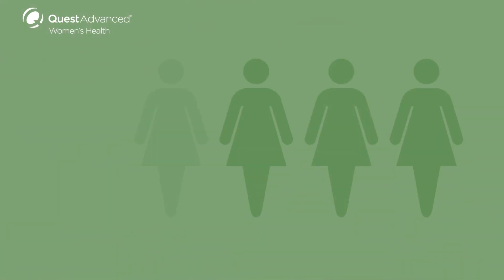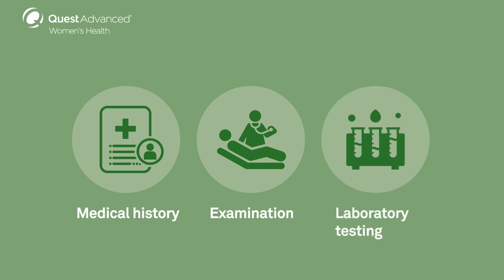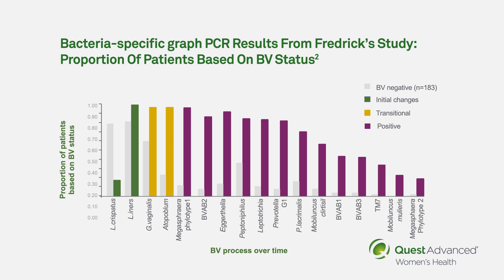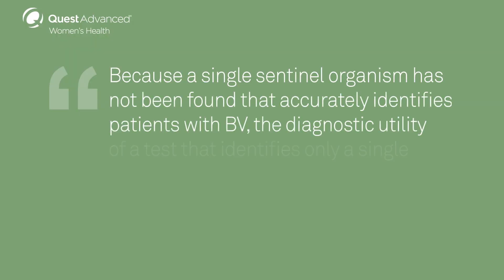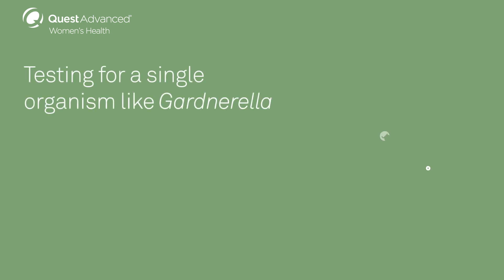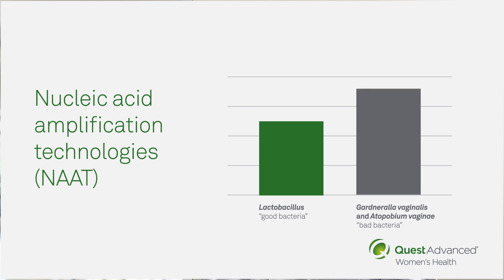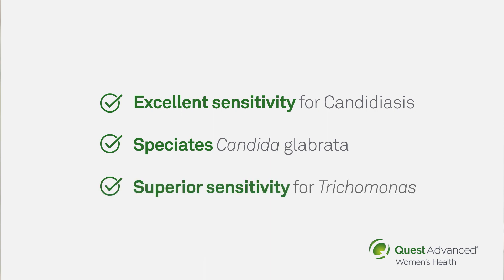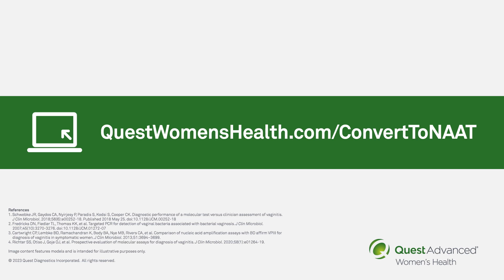SureSwab Advanced: Improved technology for more accurate diagnosis of vaginitis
Better diagnostics for your patients presenting with vaginitis symptoms with SureSwab Advanced vaginitis NAAT testing